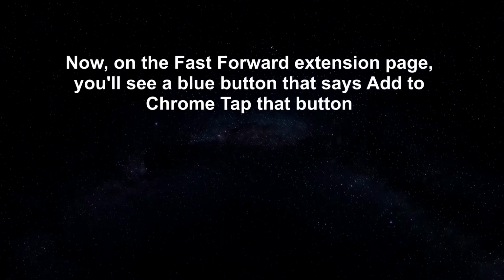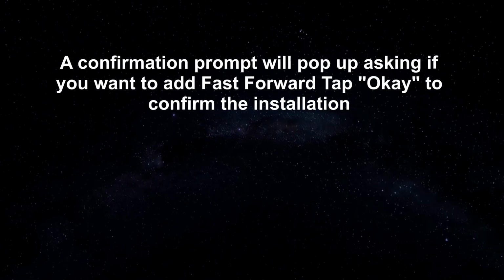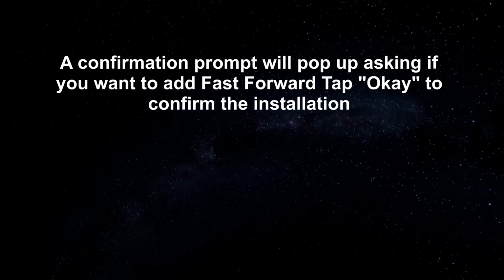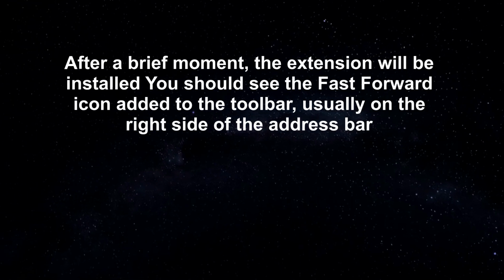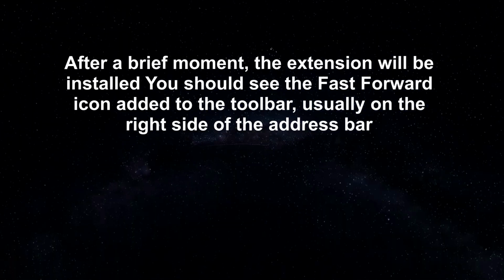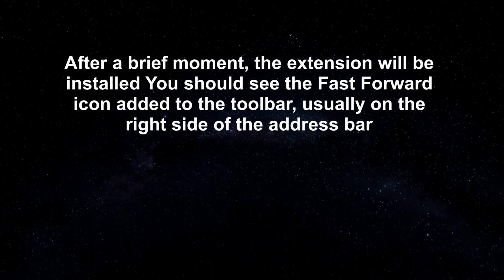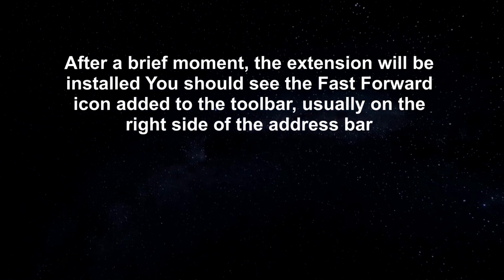How to Install Fast Forward Chrome on Kiwi - AshleyHowTo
How to Install Fast Forward Chrome on Kiwi guides users through the process of installing the Fast Forward Chrome extension onto the Kiwi Browser, enabling automatic link skipping and streamlining the browsing experience on Android devices.

00:00 Installing Fast Forward on Kiwi Browser
00:15 Install Kiwi Browser
00:24 Open Chrome Web Store
00:30 Search For Fast Forward
00:37 Add to Chrome
00:46 Confirm Installation
00:52 Fast Forward Installed
00:57 Automatic Link Skipping